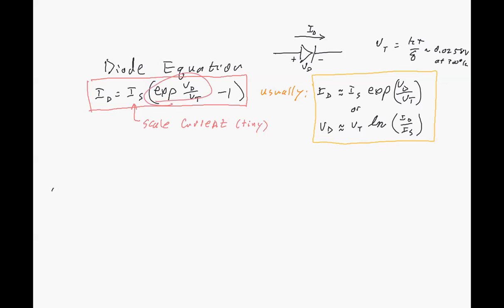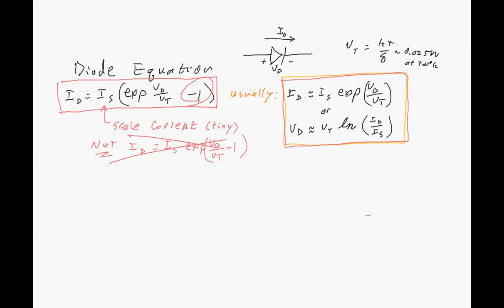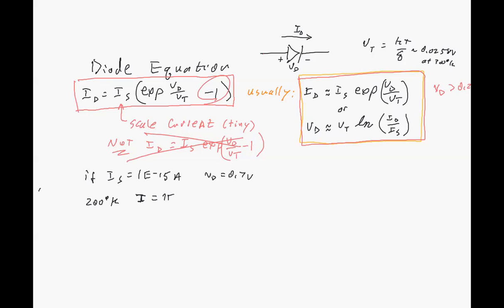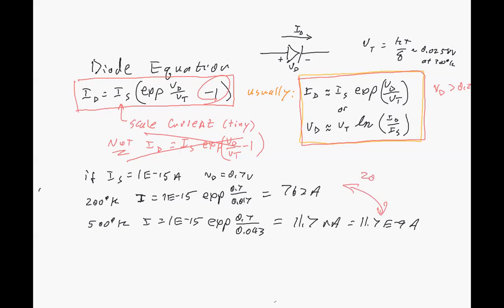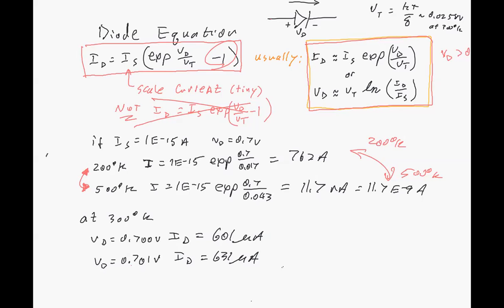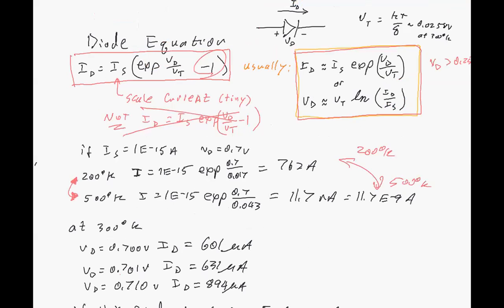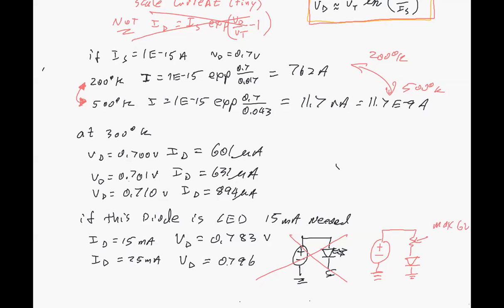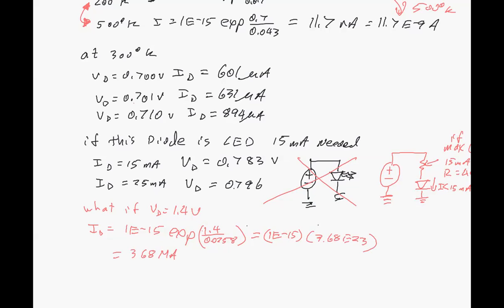The Diode equation Temp Voltage and Current